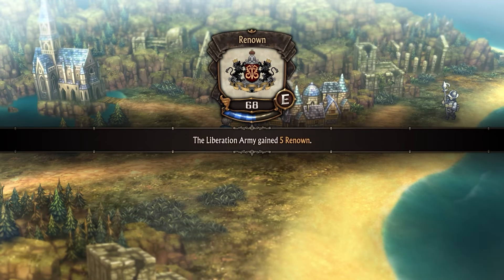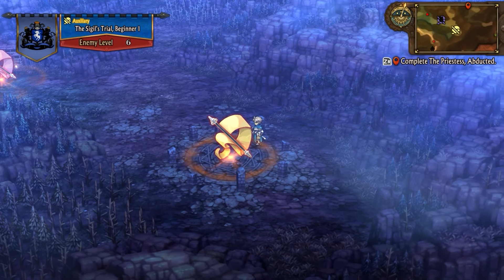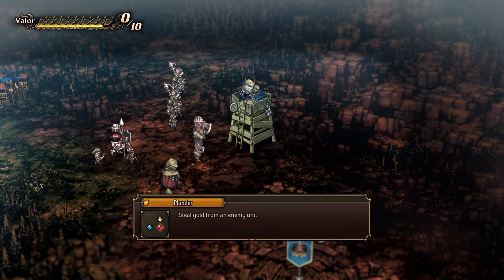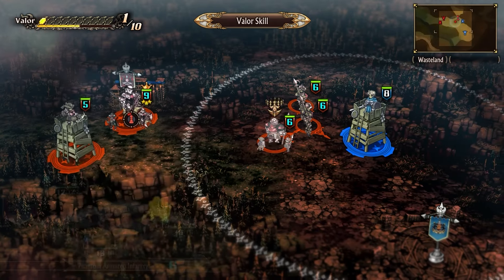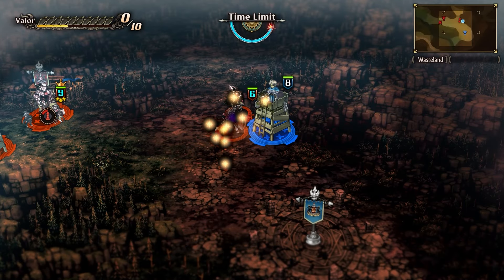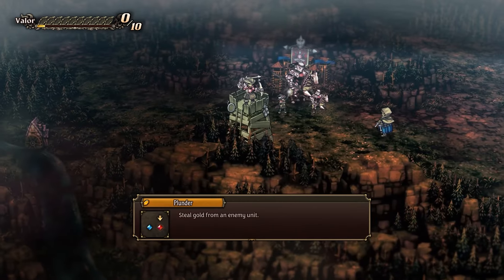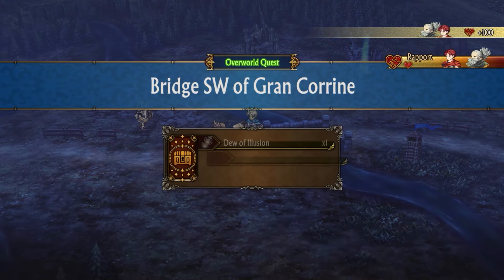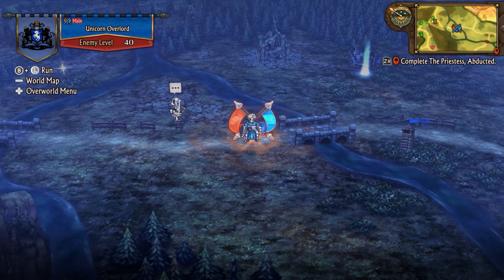Best Gold farming Method - Unicorn Overlord